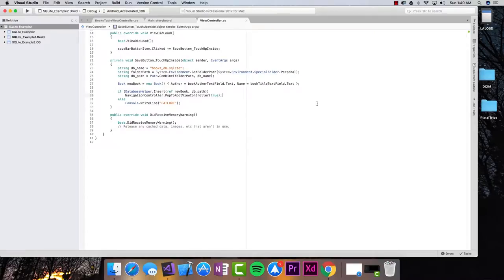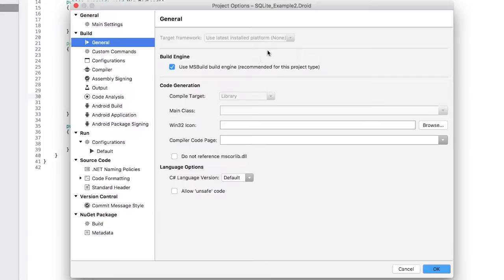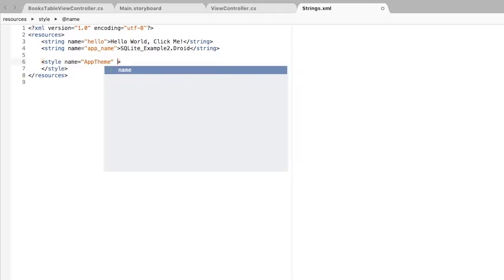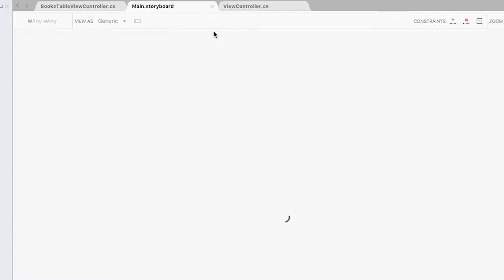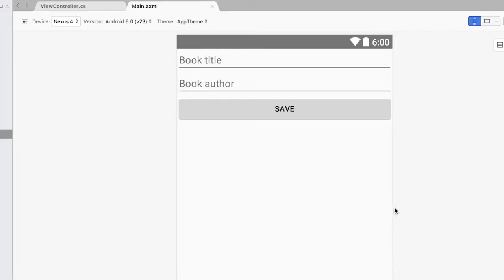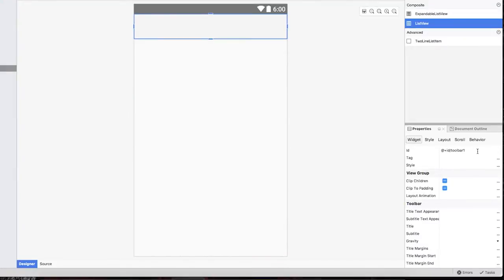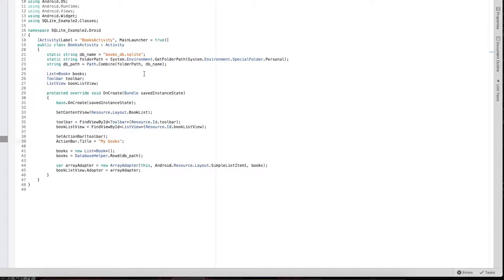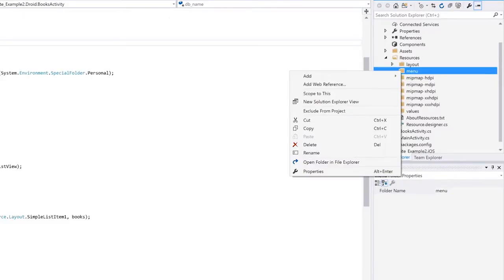[SQLite & Xamarin] ListView and Toolbar Xamarin.Android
This lecture covers implementing a ListView as well as a toolbar along with it's menu on Xamarin.Android